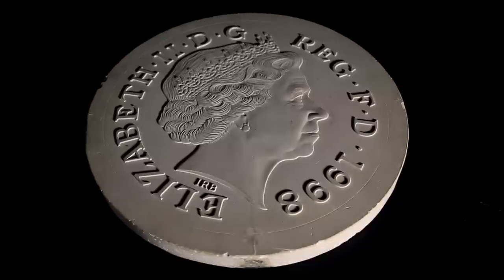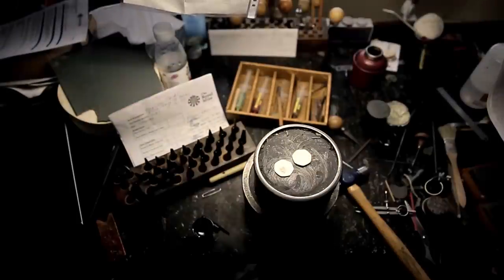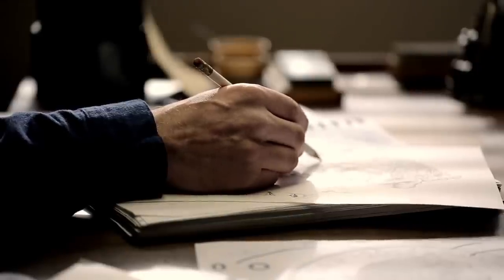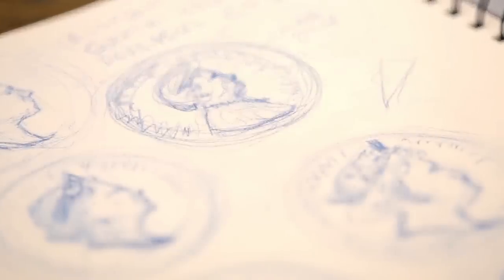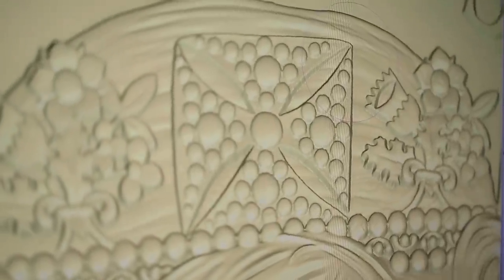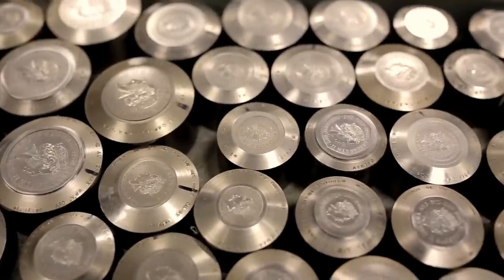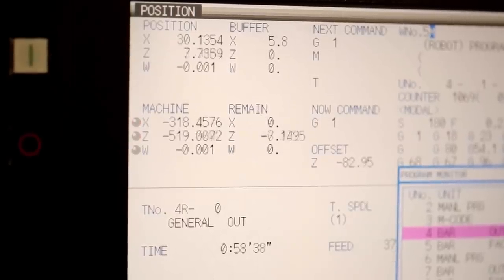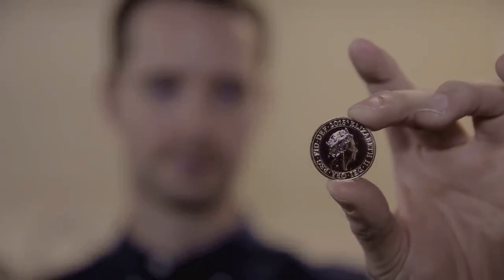The fifth definitive coinage portrait of Her Majesty The Queen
Yesterday, 2 March 2015, we unveiled a new coinage portrait of Her Majesty The Queen. It was the first glimpse of the image that will soon be a familiar sight on United Kingdom coins. This is only the fifth definitive portrait of The Queen to appear on our circulating coins since her accession to the throne in 1952.